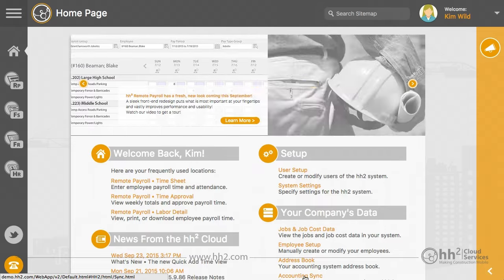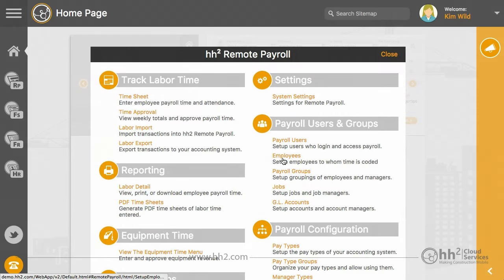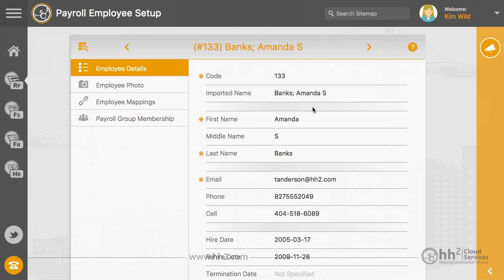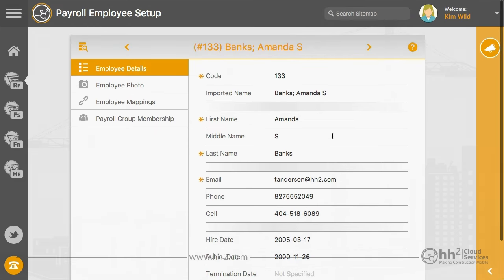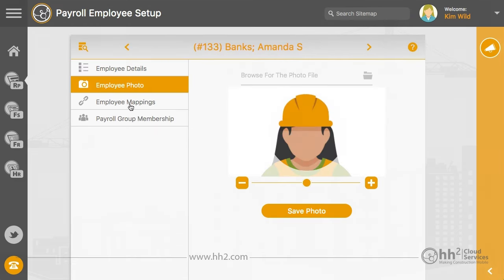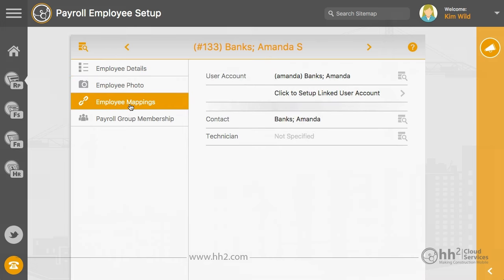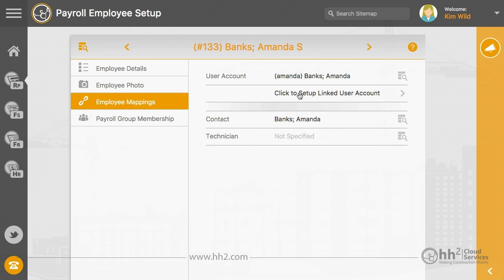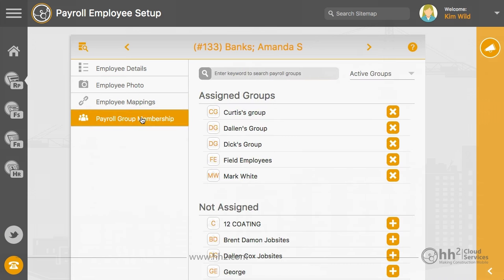hh2 Remote Payroll: Add New Employee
How to add a new employee in hh2 Remote Payroll.